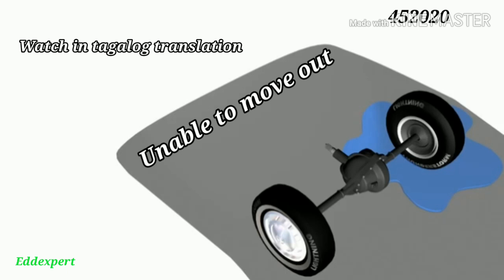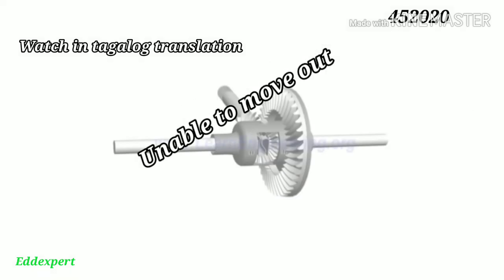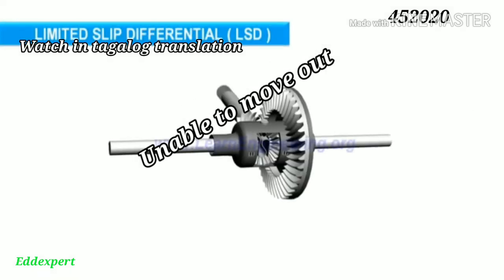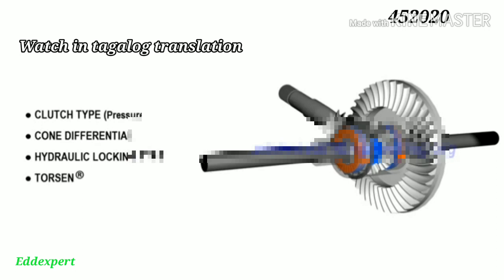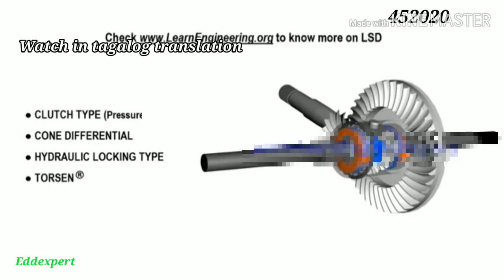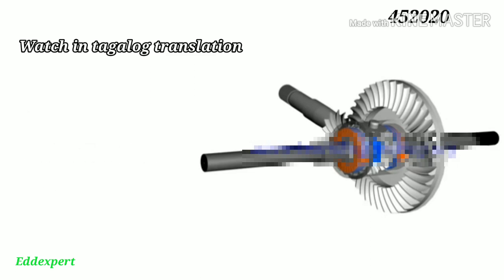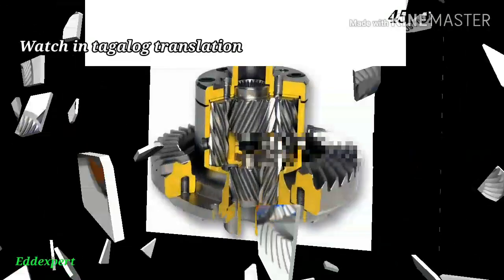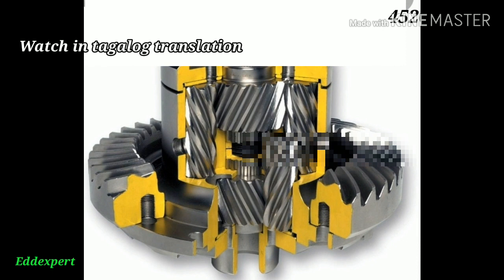🇵🇭 WOW-Limited Slip Differential and open differential or standard differential. Eddexpert@2021